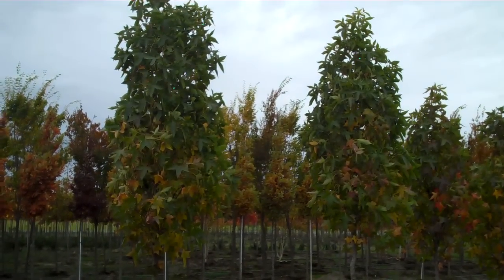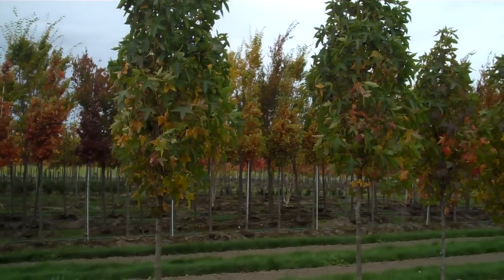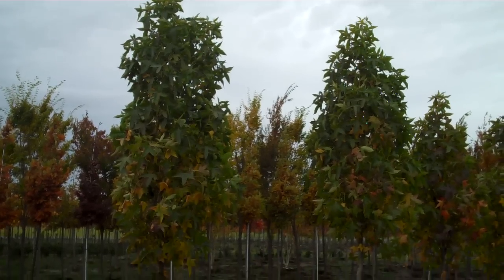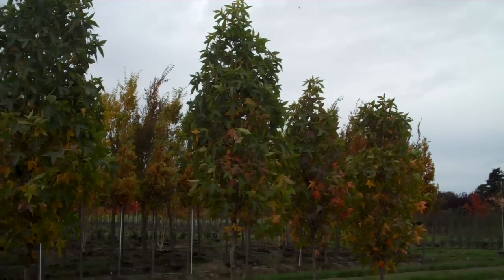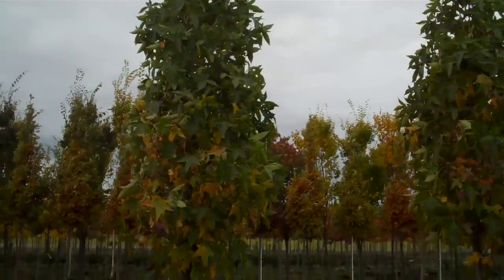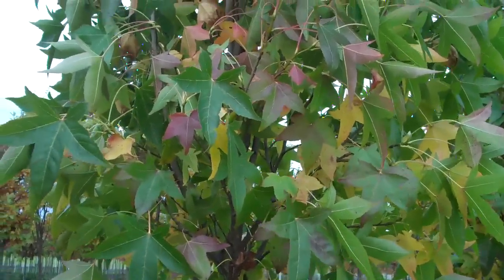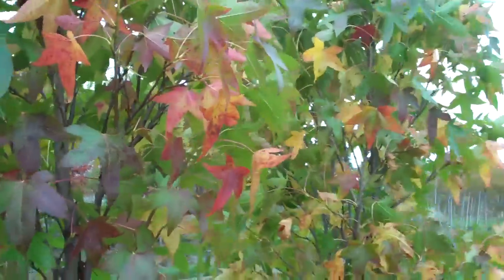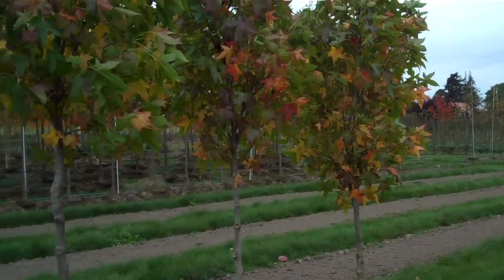Slender Silhouette Sweetgum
Slender Silhouette Sweetgum (Liquidambar styraciflua 'Slender Silhouette')